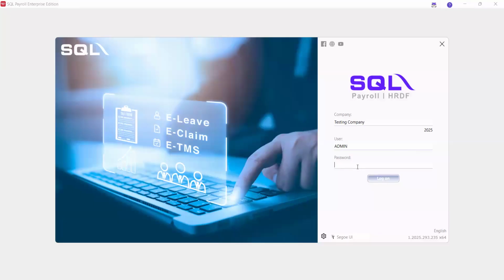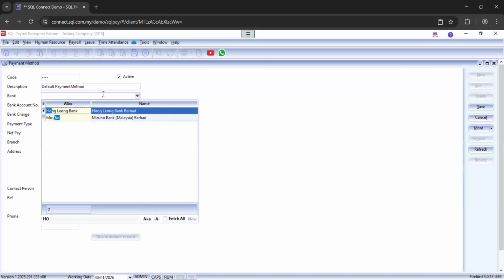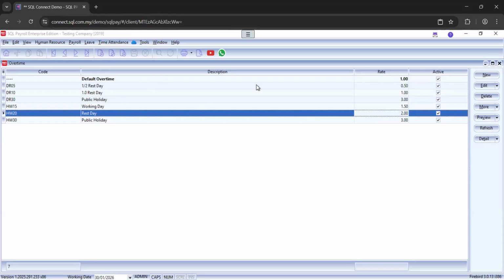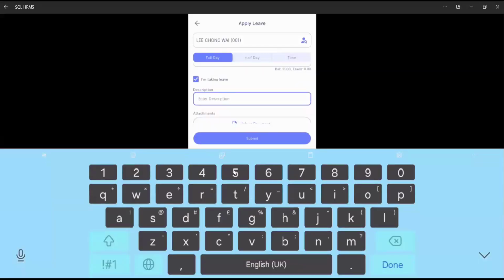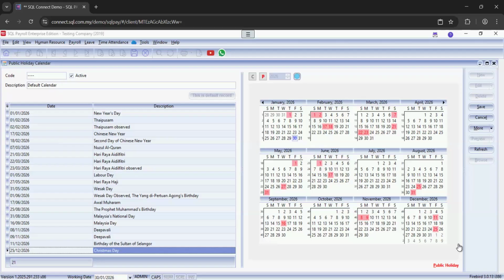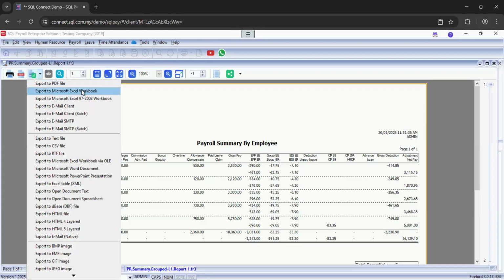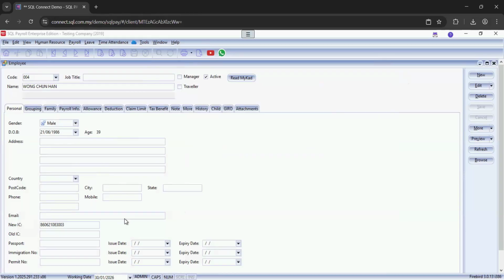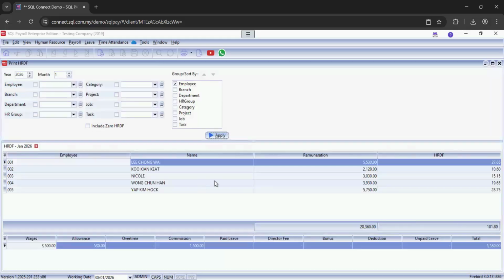SQL Basic Payroll Online Training (Chinese Session) - Recorded Video 30/01/26